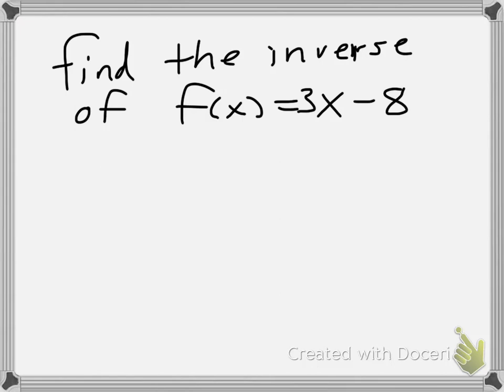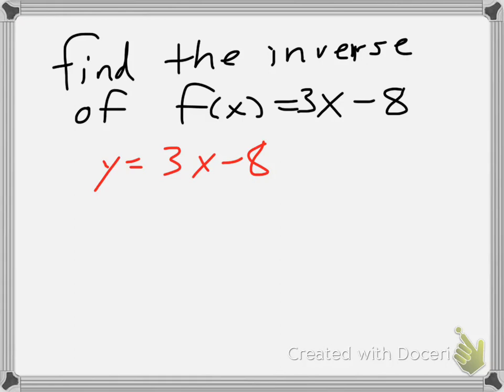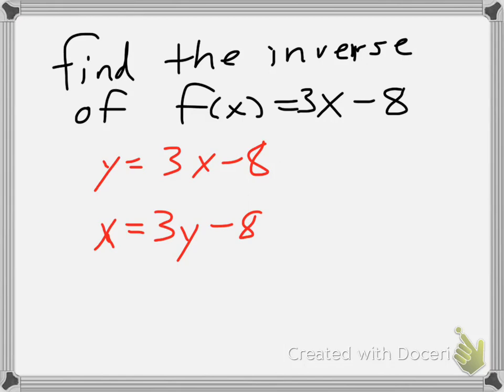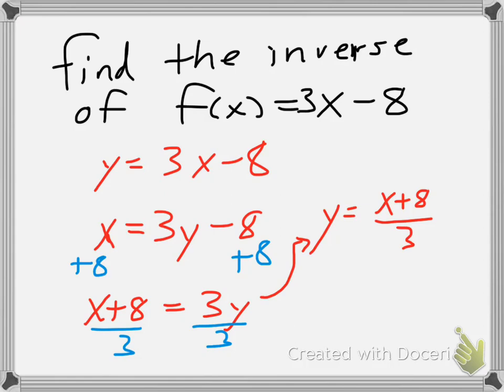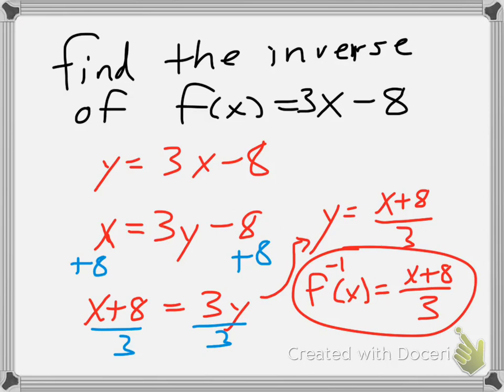Finding inverse functions example 1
This video shows an example of how to find an inverse function, and the steps you would take to simplify it.